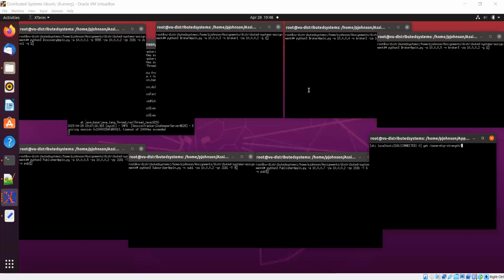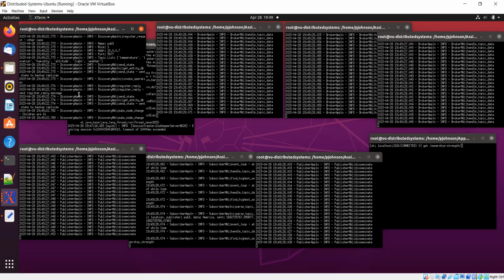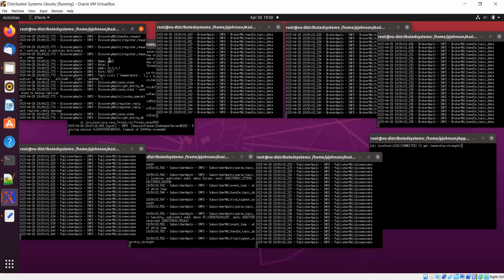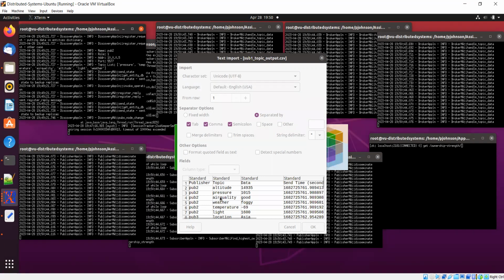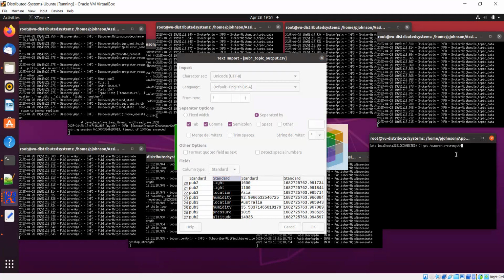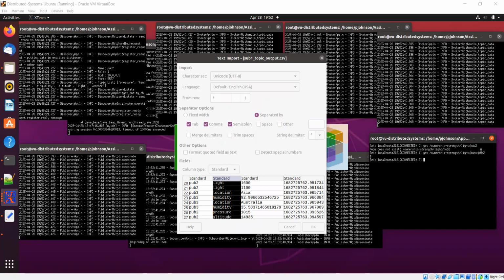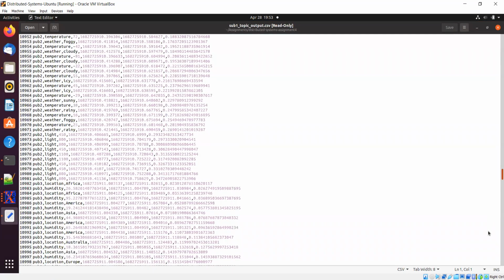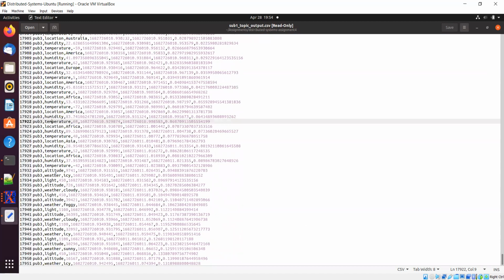Assignment 4 Milestone 2 - Ownership strength